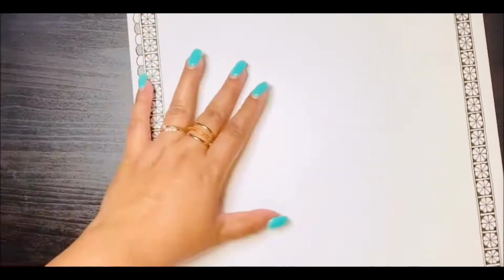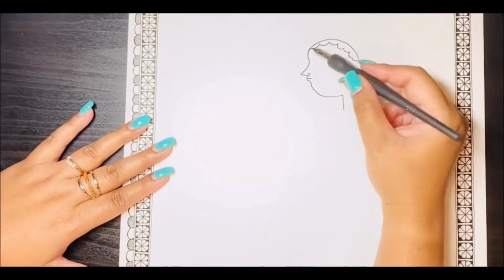How to make Madhubani Painting II Mithila Art II Kachni Black and Red II Tutorial in English II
To watch this video in Hindi, see the link below;

Thank you so much guys for a 10k Youtube Family. To celebrate I have combined 3 requests made on my channel and created this tutorial for you all. I hope you enjoy it as much as I did. Check the complete painting and details on my instagram.

Material Needed
A3 size thick paper 300gsm
Nib in nib holder to sketch or any black waterproof pen
Calligraphy Ink - black
Acrylic Paint - Red